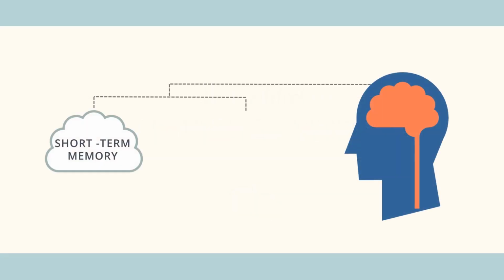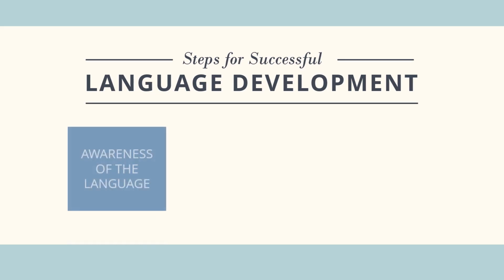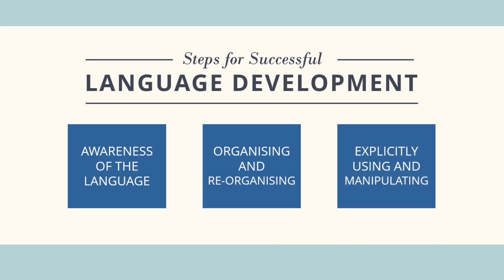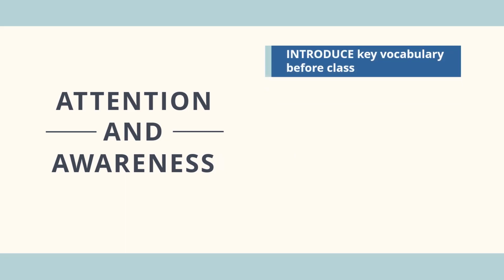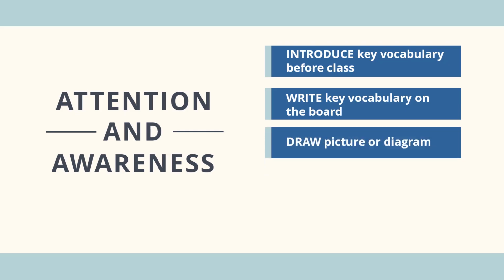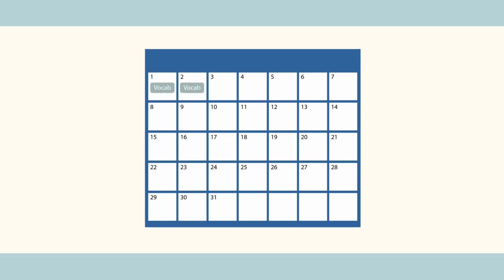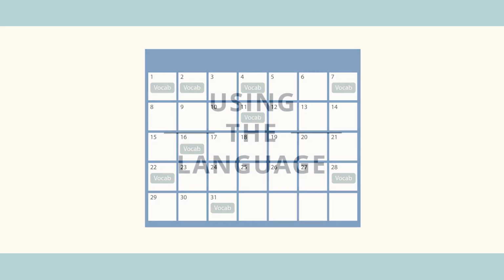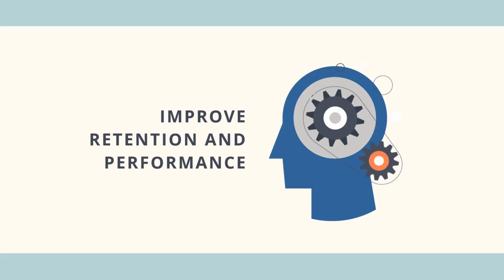Learning Activities - Videos & Websites 2